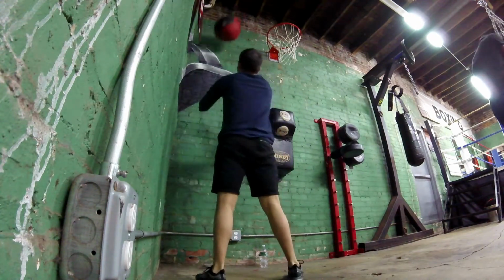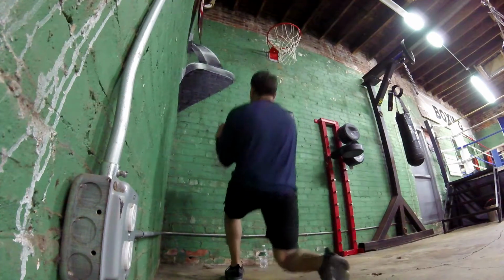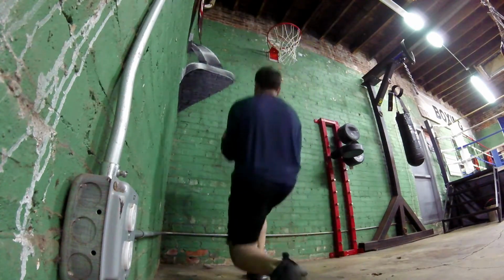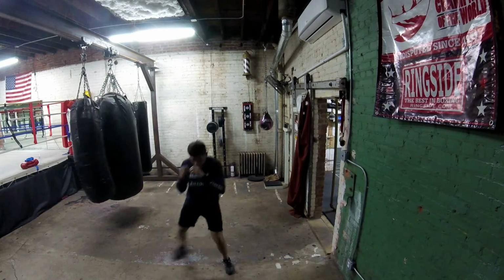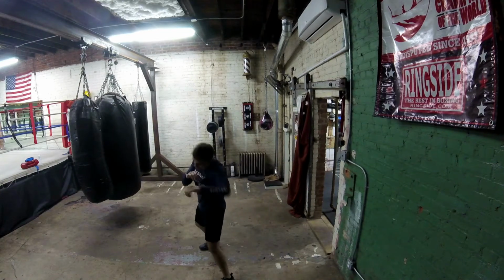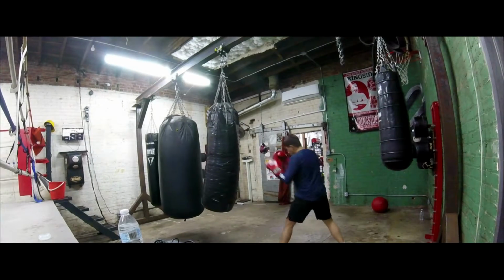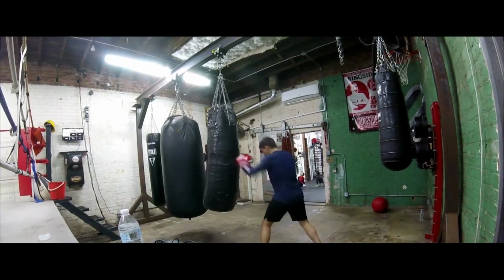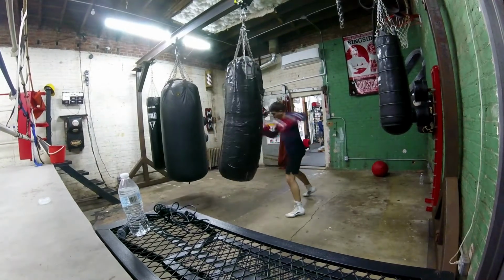Sparring Elite Boxer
This video will go through some basic boxing drills you can incorporate into your boxing workout to improve your endurance, power, accuracy etc. regardless of whether your working out at a gym, backyard, street or garage.